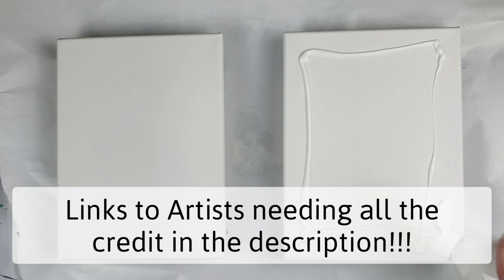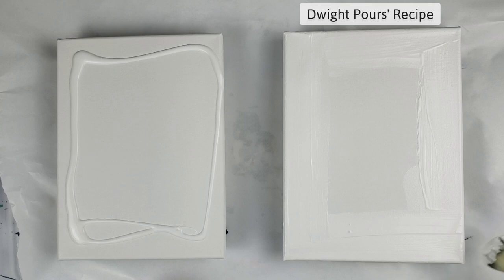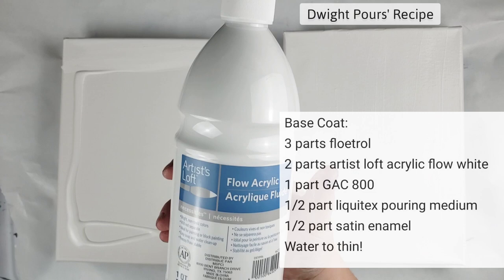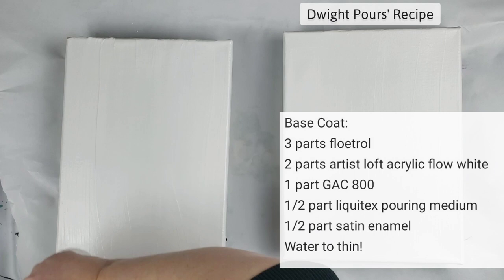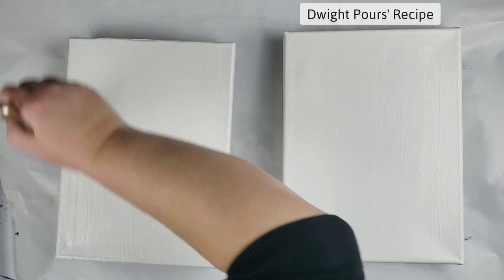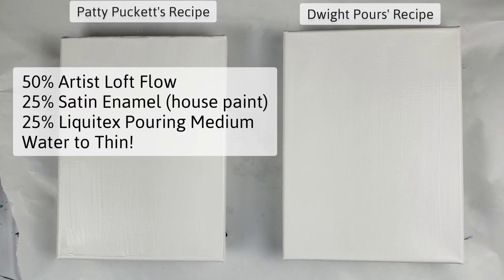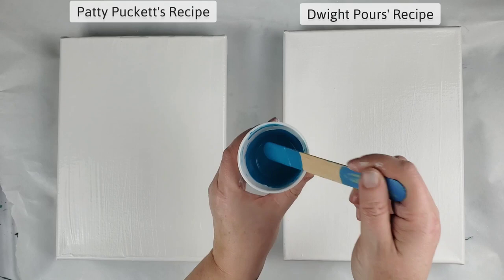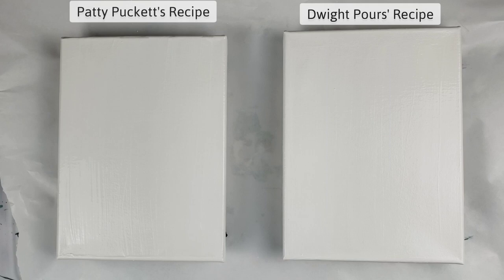Experimenting with Other Fluid Artist's Base Coats: Dwight Pours & Patty Puckett Pours - Pearl Pour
OK - Let's give credit where ALL the credit is due!!!

Mely.D.Artist's Cloud Mix can be found here, which I highly recommend, as I feel like most of these techniques are based upon this.  Plus, you can see how she "measures" in this video, without a kitchen scale!!!

Left-Brained Artist did some excellent experiments and explains the difference between various pouring mediums in this video.  Learn why Liquitex Pouring Medium is one of the best (according to his criteria):

All in all, I had better success with Patty's recipe, but I also think I can place some of the blame on my field conditions as my area was not level during drying so the canvas over tilted itself on the Dwight side and it may have caused over stretching.  I also don't like my colors as much on the Dwight side, as I poured probably too much on the canvas and it got muddy.

Please check out my Etsy store and other Social Media platforms.  :)